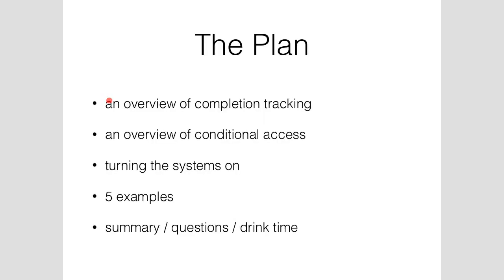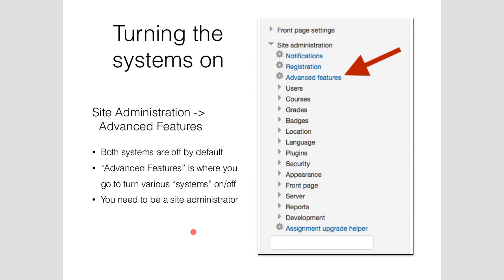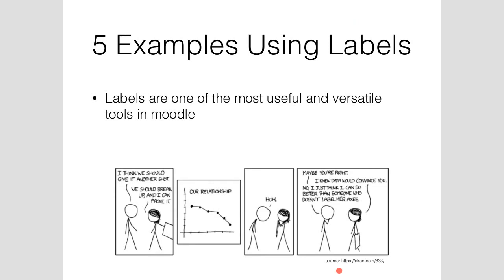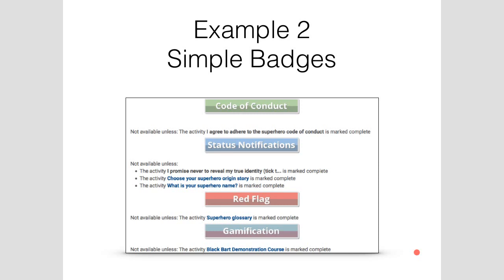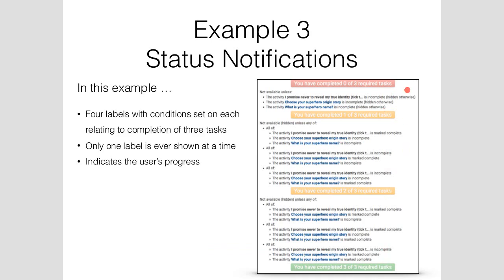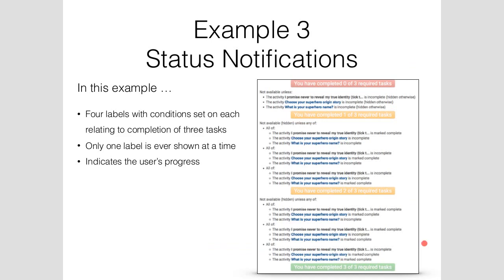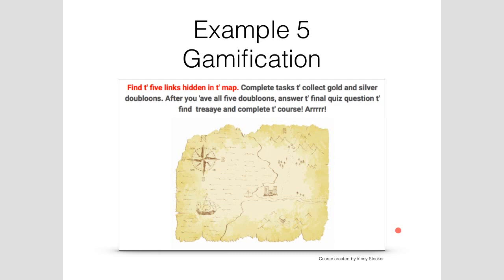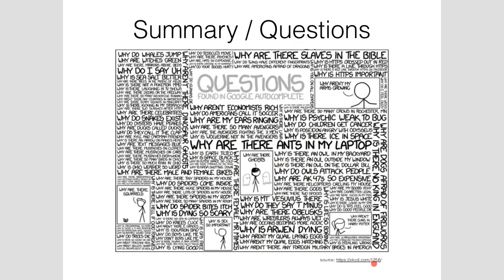Shane Elliot-Ménage à Trois: Labels, Completion and Conditional Access v2- iMoot16